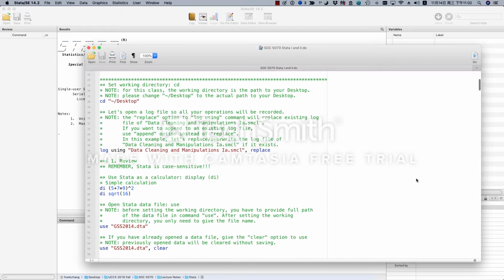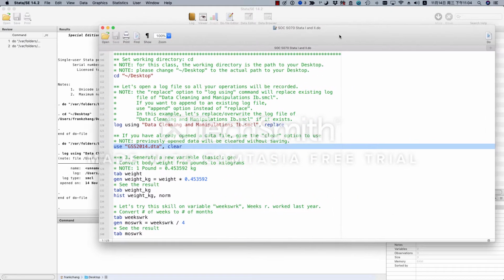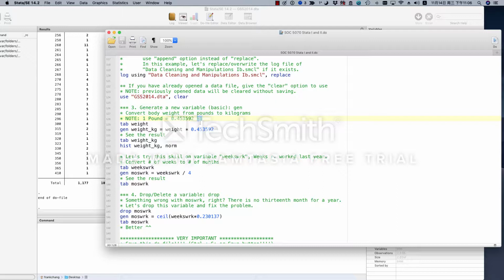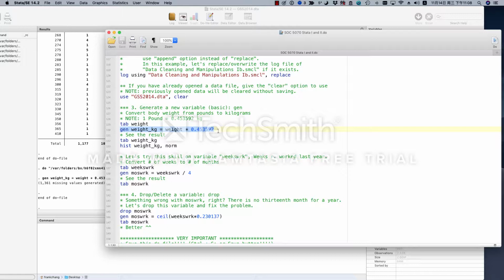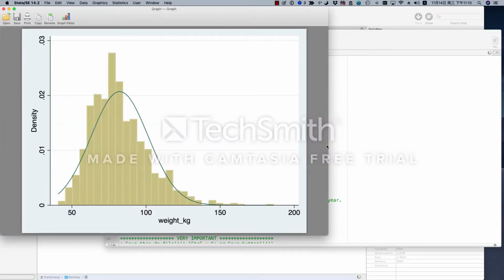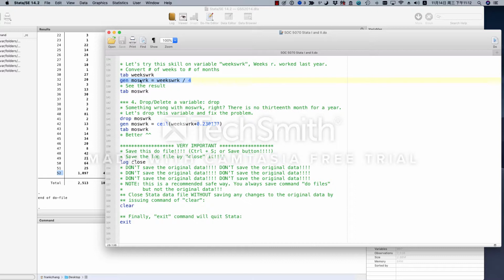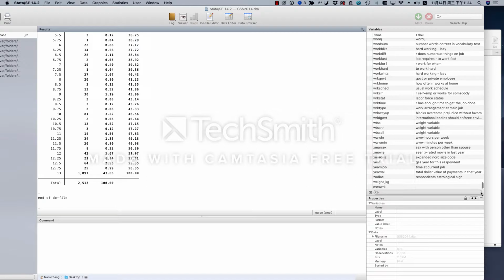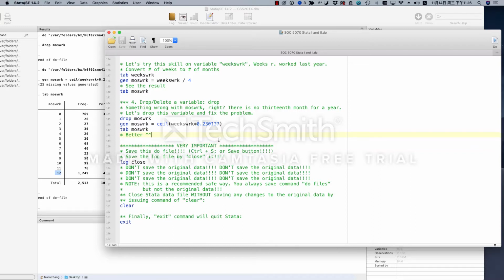Data cleaning and manipulations Ib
This video covers demonstrations of "gen" and "drop" commands of Stata. This video is raw and needs further editing.